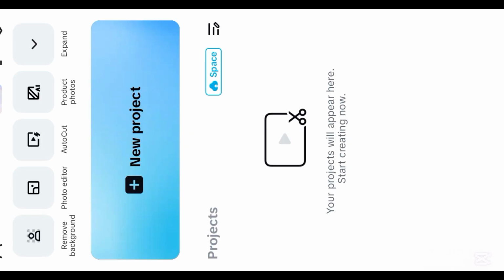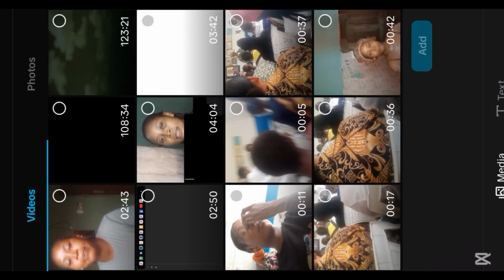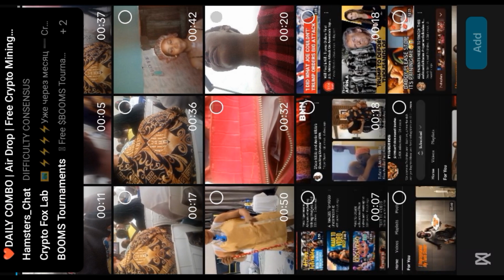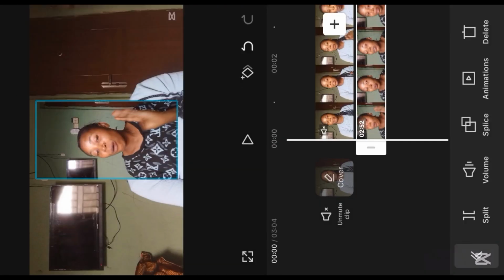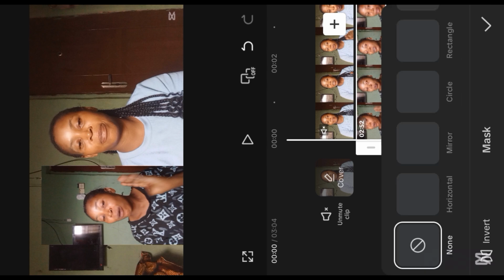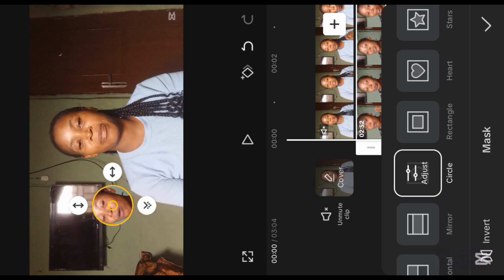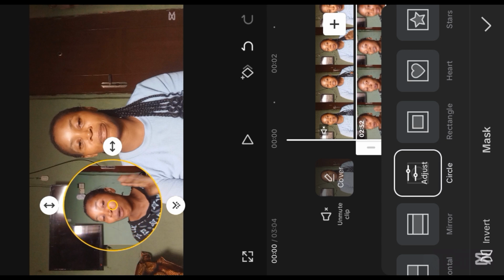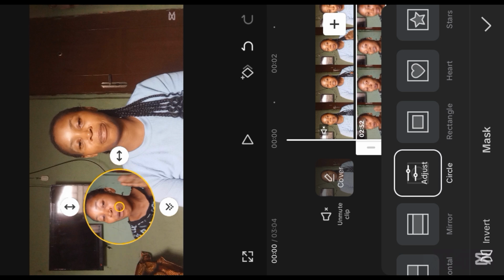How To Circle Crop Your Face For Tutorial Videos On Capcut For Free (2025)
How to Circle Crop Your Face for Tutorial Videos in CapCut for Free (2025)

In this video, you will learn a simple and quick step-by-step tutorial on how to circle crop your face and add it to the corner of your tutorial videos using Capcut on laptop and mobile phone. This method can also be a great way in creating reaction videos to keep audience engaged. It is beginner-friendly and doesn't require any extra skill or experience in video editing. Watch till the end and stay creative!!